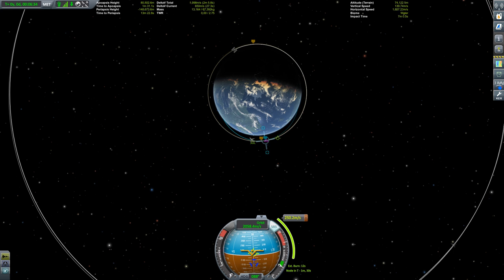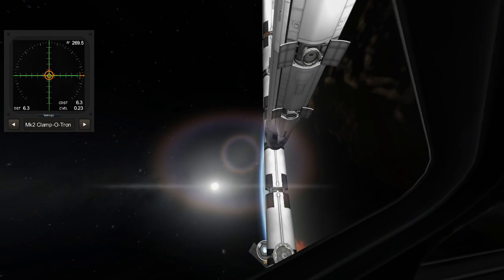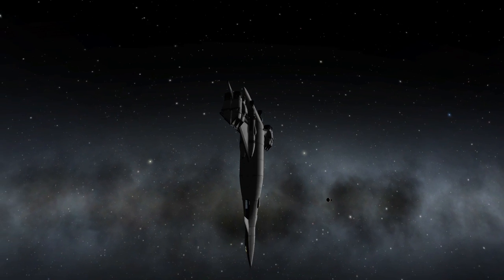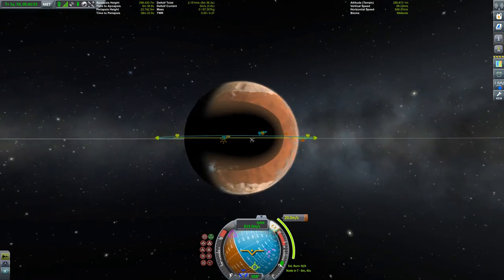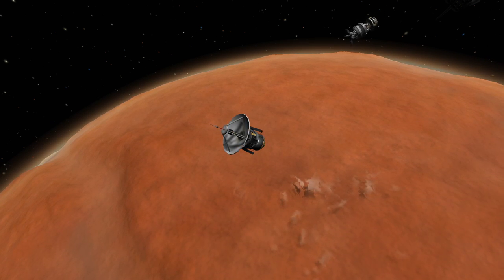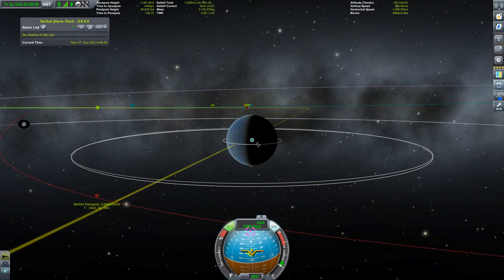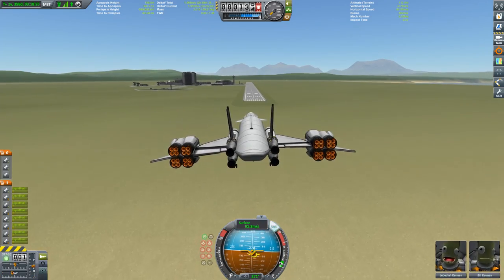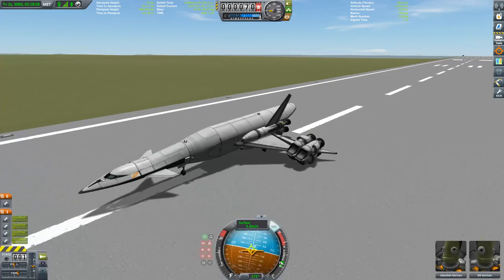"Space Dumpster" SSTO - Satellite Retrieval, The Kerbal Way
I wanted to do this for weeks... finally got around to do it.